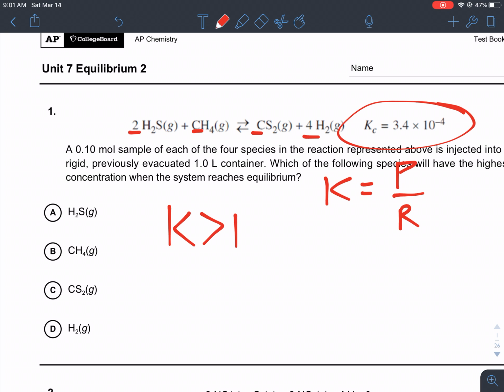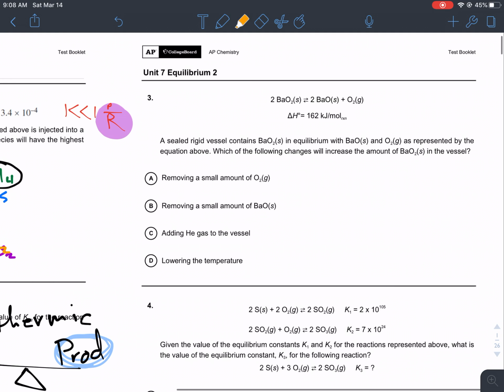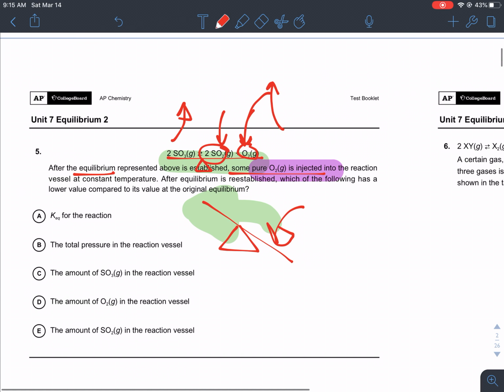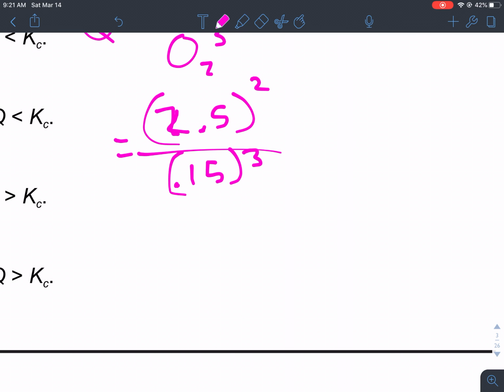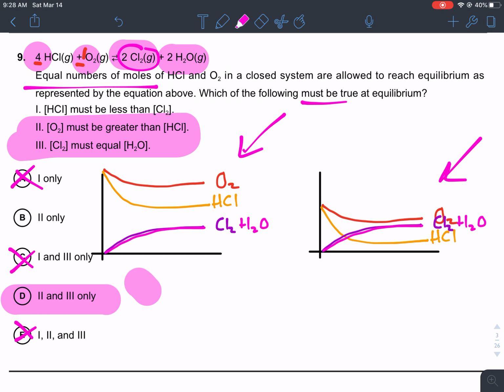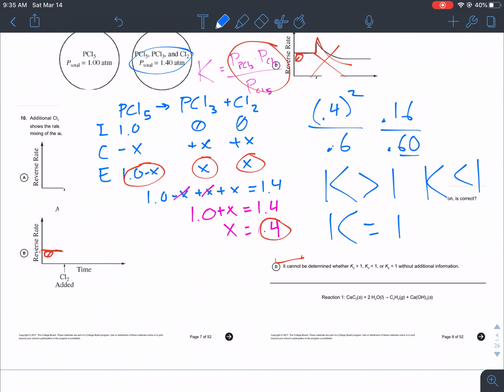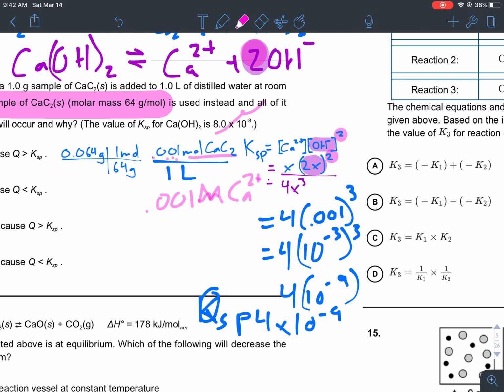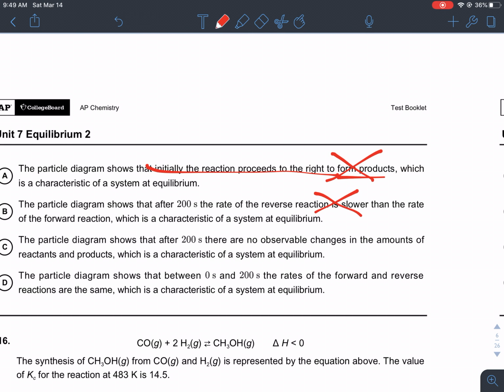Unit 7 MCQ Q1 15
Chemistry AP Equilibrium